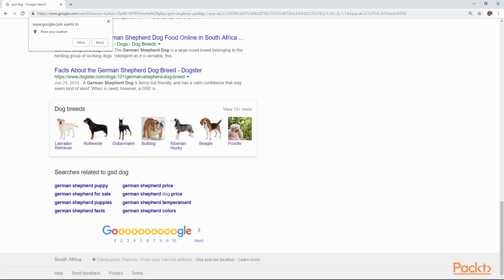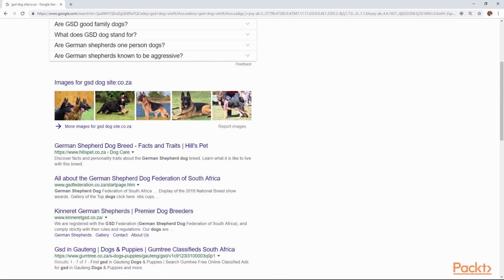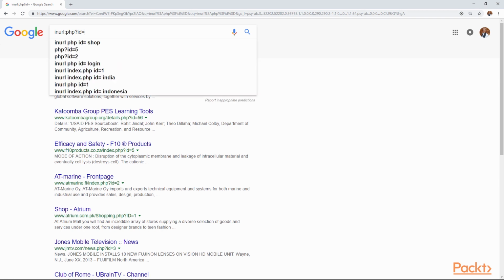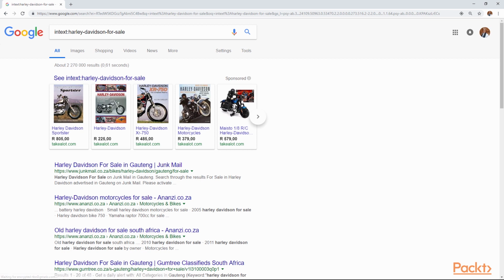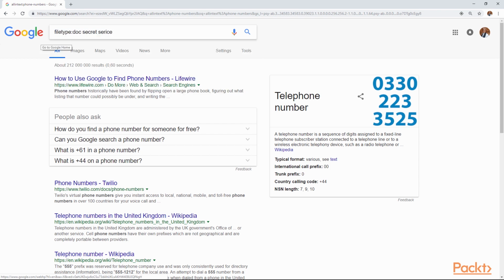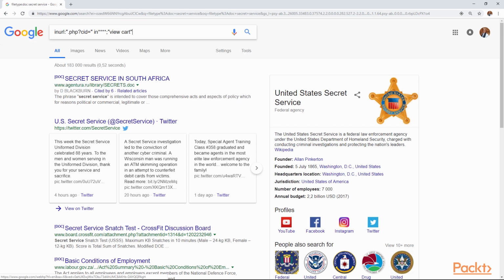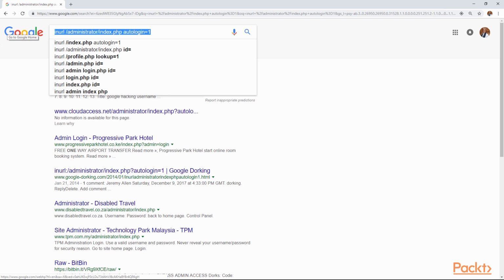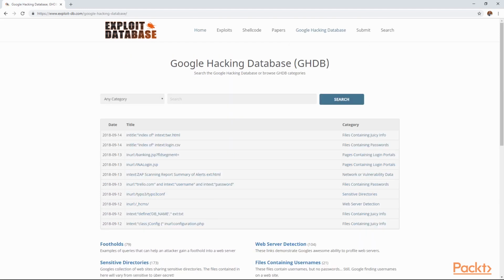08.Manipulating Google | Pirate Tutorials